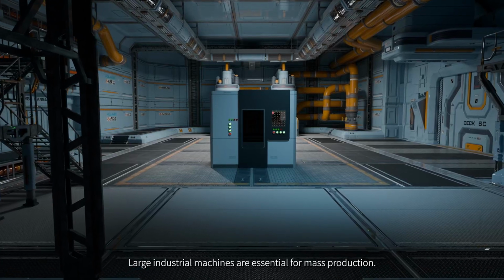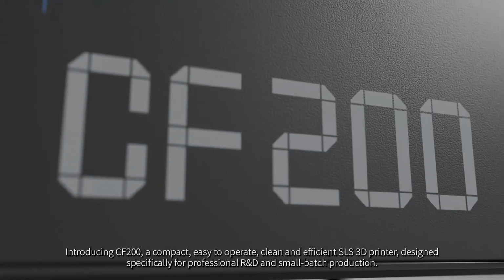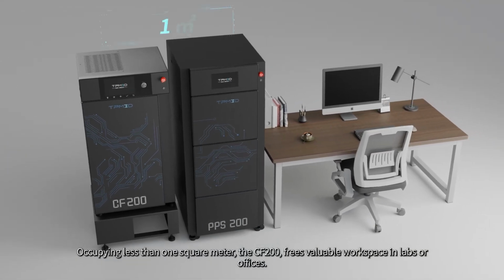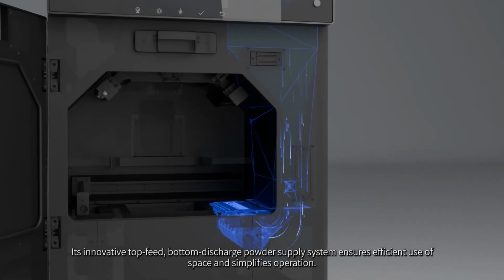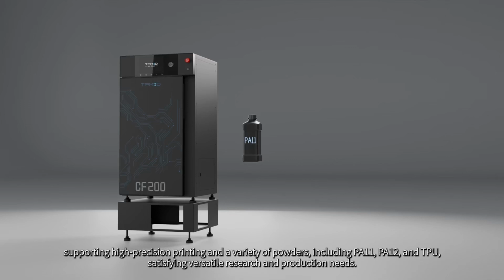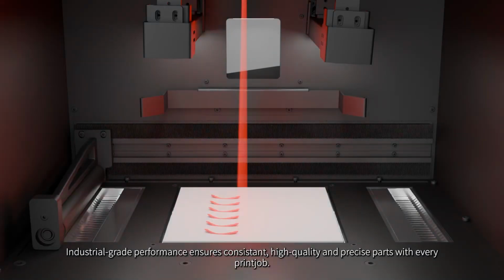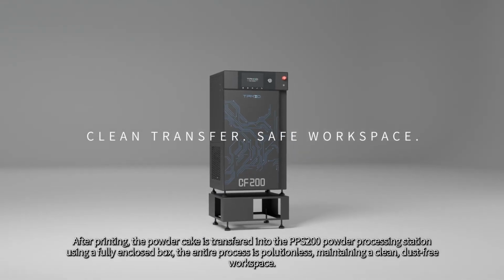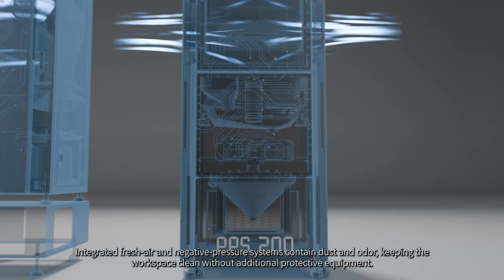TPM3D CF200 + PPS200: Your Complete Industrial SLS Workflow Solution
Discover the next generation of compact industrial SLS 3D printing with the CF200—a small-format machine engineered for high-performance production. Whether you’re in prototyping, functional part manufacturing, research, or customized product development, the CF200 delivers industrial-grade results in a footprint that fits any modern workspace.

Paired with the PPS200 Post-Processing System, you get a seamless, efficient, and clean end-to-end workflow—from printing to powder recovery to finished parts.